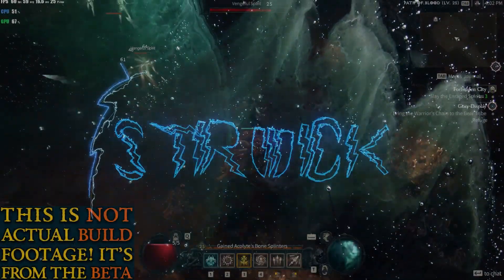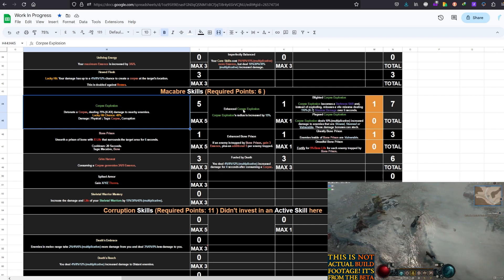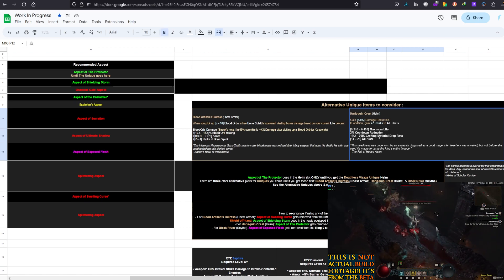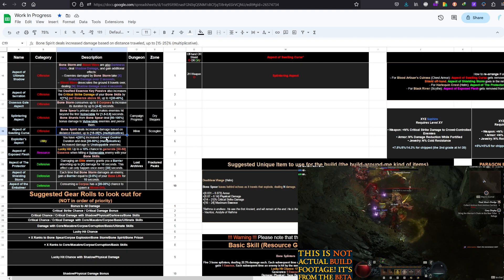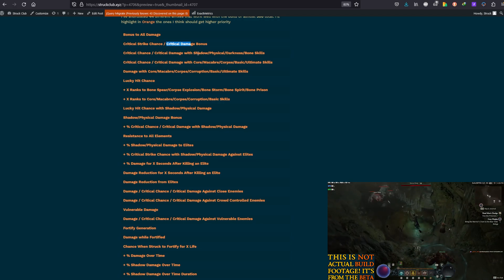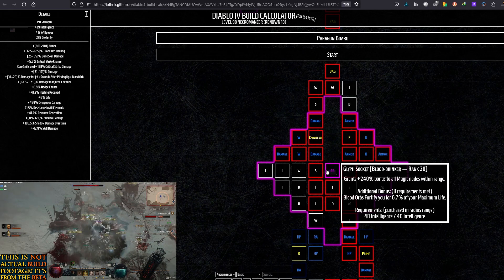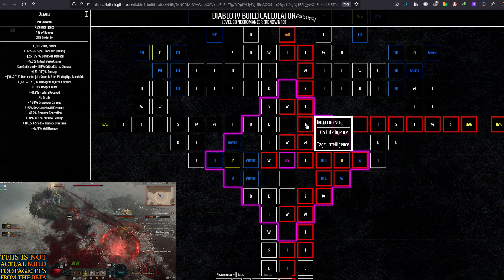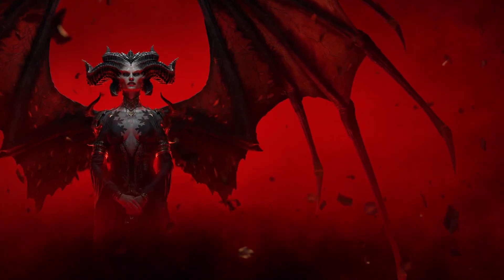『Dr. Bones 2.0』 Diablo IV Necromancer Build [Ready for Launch Full Setup]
Under 10 Days left until we can play Diablo IV! It's time for some Ready-For-Launch full Builds/Theorycrafts that work for both 'fresh-into-endgame' characters as well as late endgame. I'll evolve those further when the game is released & keep them updated with patches. This is one such build for the Necromancer Class called Dr. Bones 2.0.

You can use the following Epic Games Store Creator Code/Tag on checkout to get a discount (for some games) while generating revenue for me: STRUCKTLF

You can also check my website where I post my builds

Intro (00:00)
Skill Tree (01:29)
Unique Gear (07:06)
Legendary Aspects (Codex of Power) (09:33)
Sockets & Gems (14:17)
Gear Rolls (16:17)
Paragon Boards (19:02)
Outro (28:56)